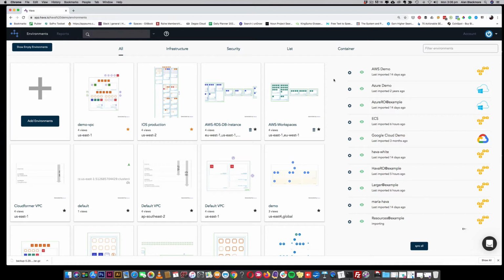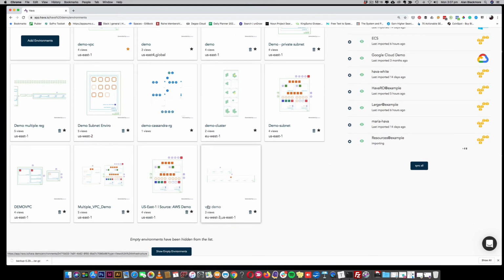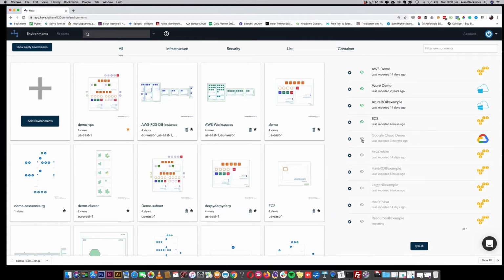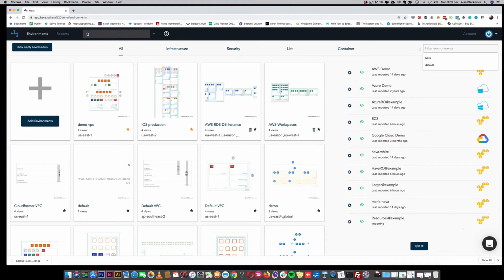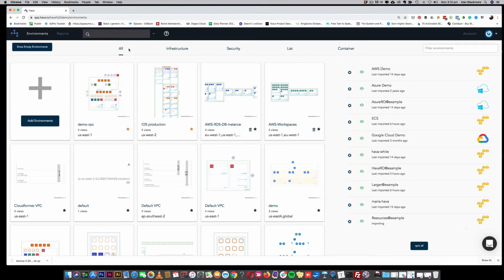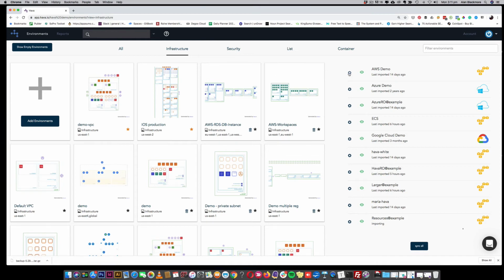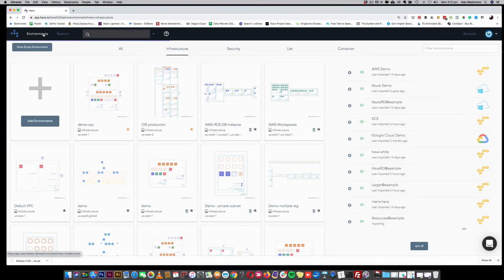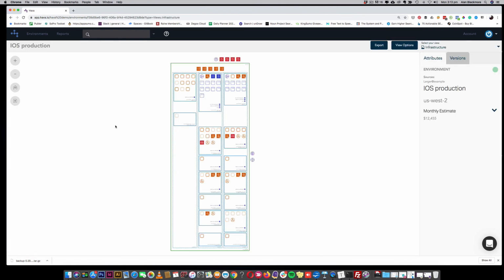Navigating the Hava Environment Dashboard to View and Create Cloud Infrastructure Diagrams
due to the release of a refreshed user interface

Hava automatically creates cloud infrastructure diagrams once you connect your AWS, Azure or GCP cloud account.

The logically laid out diagrams appear in your Environment Dashboard.

In this video, we look at all the options available to filter diagrams, show and hide data sources and create custom environments on the fly using combinations of Search Tokens.

We also look at how to change user and account details.

You can try Hava for 14 days for free - no CC required.